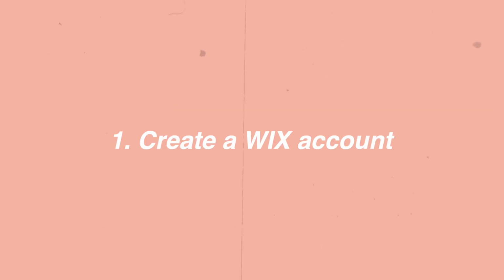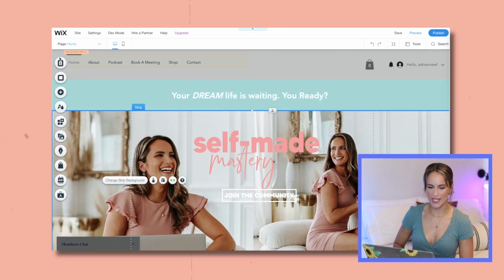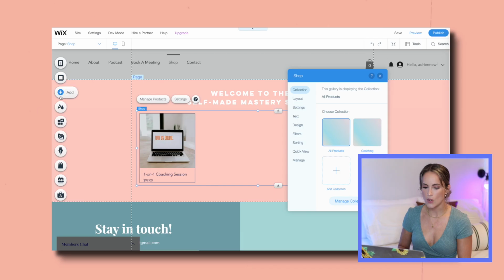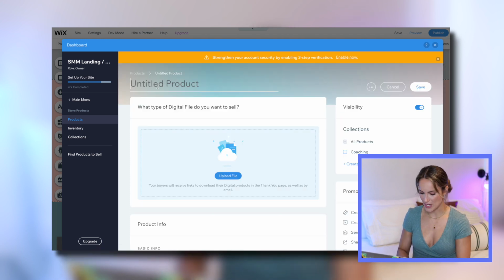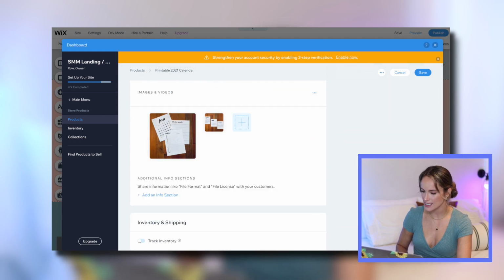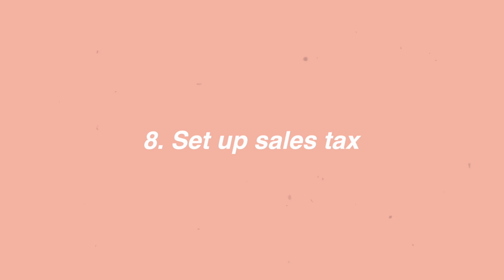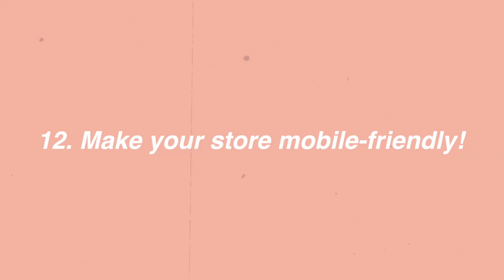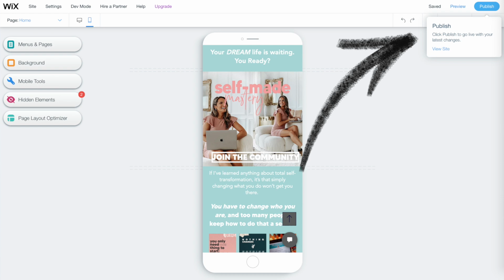Build a WIX Online Store for FREE QUICKLY + EASILY! ✨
Welcome to part 1 of my 3-part video series on HOW TO START AN ONLINE BUSINESS or STORE! Build a WIX website for free quickly and easily!
➜ Build a Wix website for FREE!
➜ Start an online store with Wix!

Whether you’re stuck at home and ready to pivot from a 9-5 to running your own business, or just wanting to add a fun side hustle into the mix, online is the place to be! 6 years ago I took the leap and built an internet business from the ground up that now allows me the freedom and flexibility to live my DREAM life.

In today’s video, I’m going to show you step-by-step how to make an online store / website using WIX. I just finished making mine and I’m obsessed! Stay tuned for part 2 and 3 of this series, where I'll talk about 3 Things Every Brand Needs, and how to utilize WIX's marketing tools to get more followers, customers, and eyeballs on your business!

TIMESTAMPS:
0:00 Introduction
1:26 - create a WIX account
1:59 - create your ecommerce brand (name, logo + more!)
2:39 - add WIX stores app onto your site
3:40 - customize your website + store!
4:18 - add products to your store (digital + physical)
7:28 - choose a shipping solution
7:50 - set up sales tax
8:08 - set up payment provider
8:25 - purchase a plan
8:41 - get a branded domain
9:23 - customize site on mobile
10:07 - PUBLISH!!